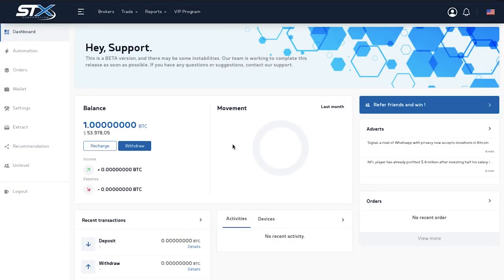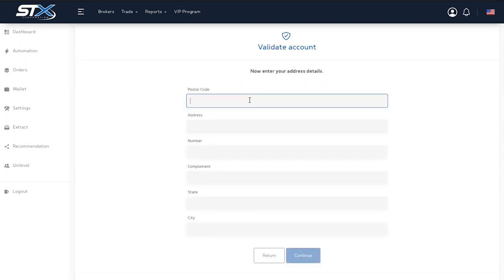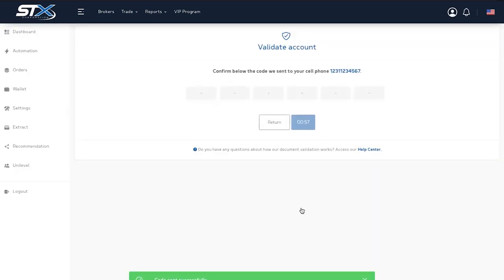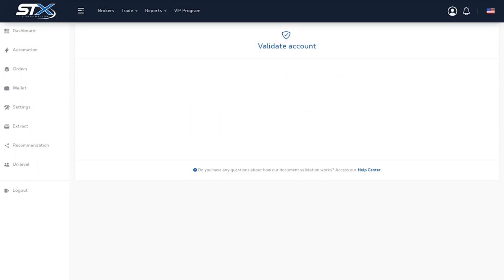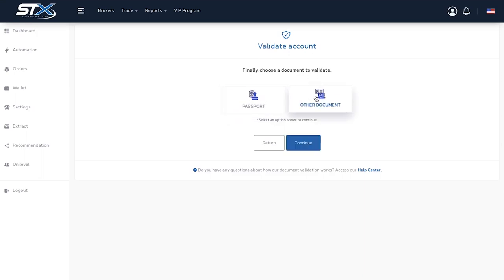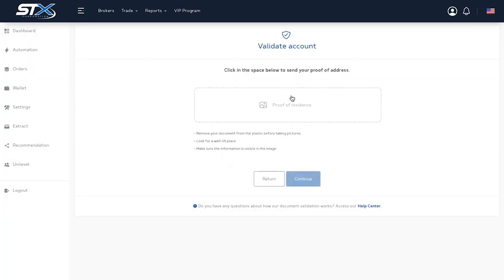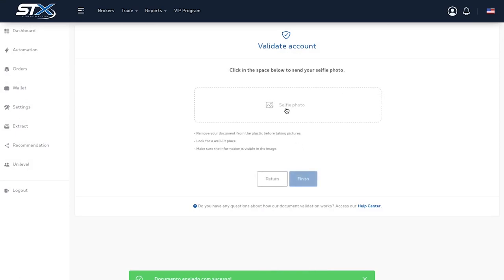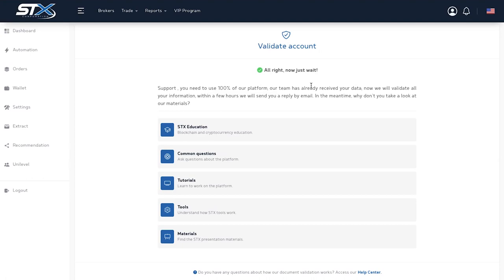How to verify your account on STX - New platform tutorials (English)